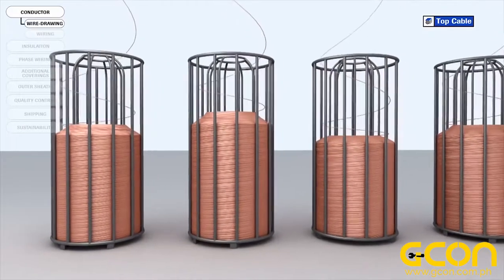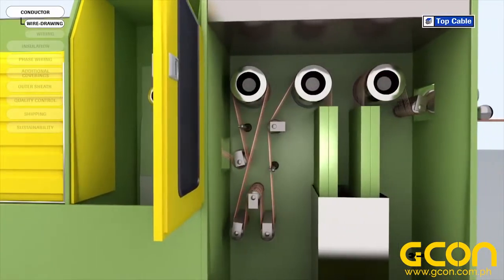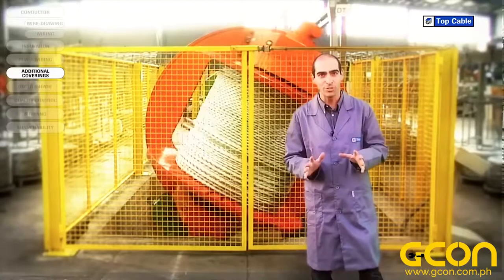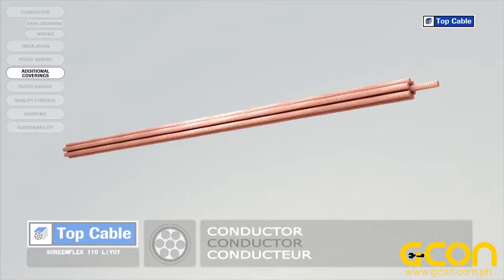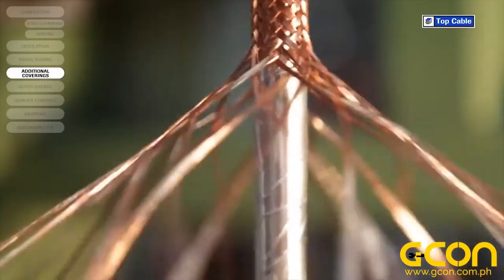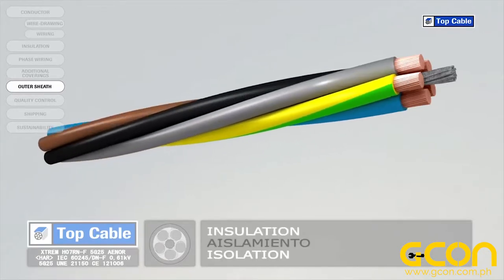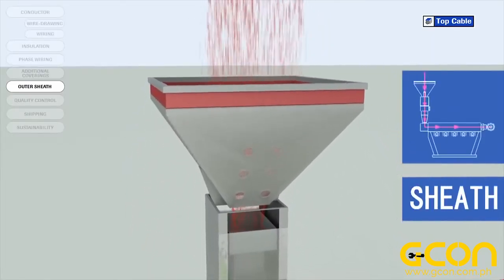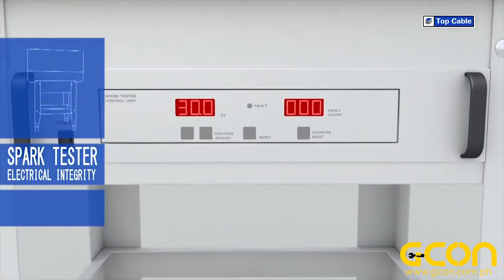It's Amazing How Cable was Made.. SO SATISFYING TO WATCH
Have you ever asked how a cable is made? look at those cables in every appliances, in the street and in every industrial field of construction and development. Its amazing to watch this video and knowing how much time and materials they used during the production, especially copper and plastic which is the main part of production.